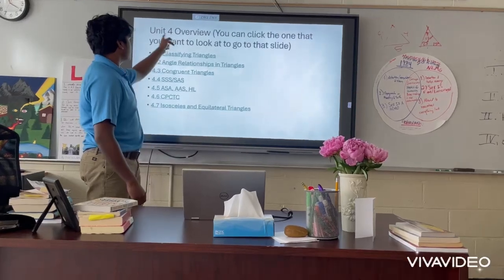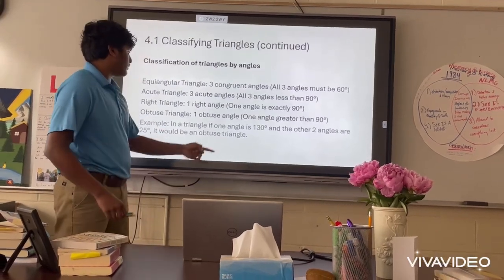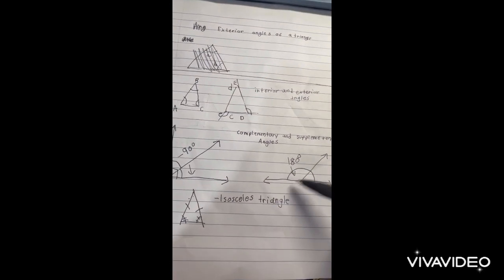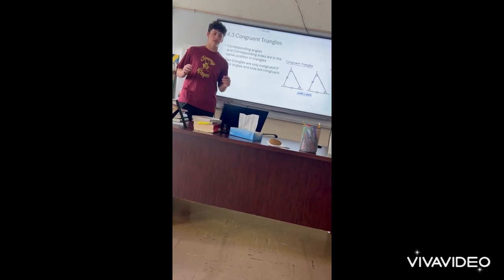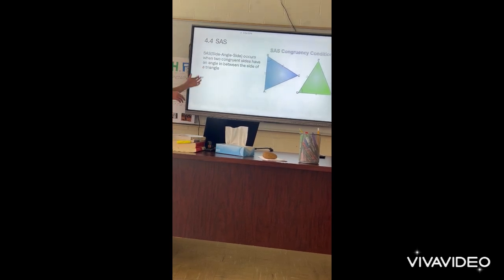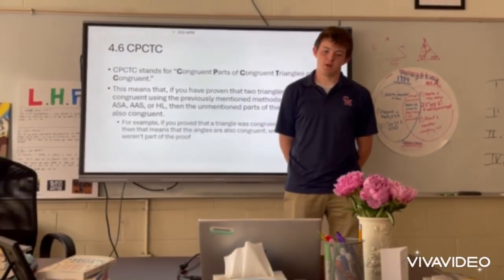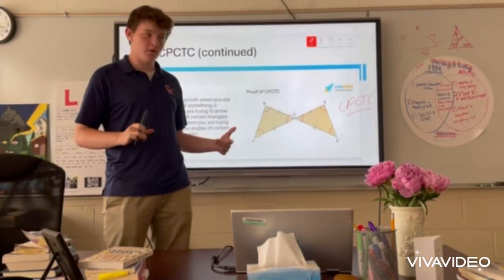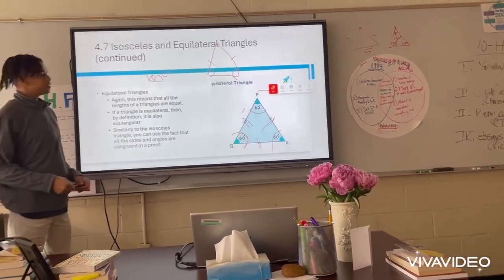Geometry Honors Unit 4 Final Review, Mr Finn